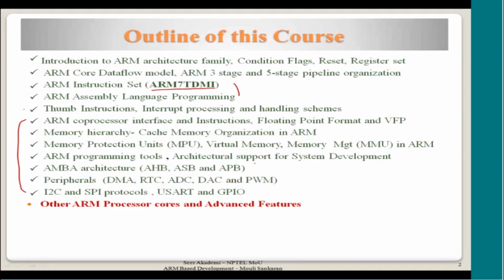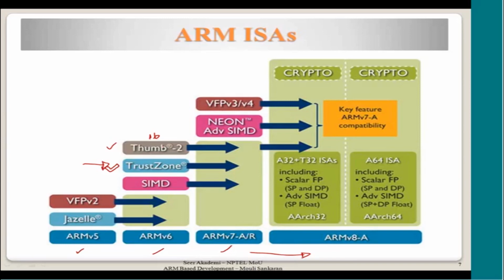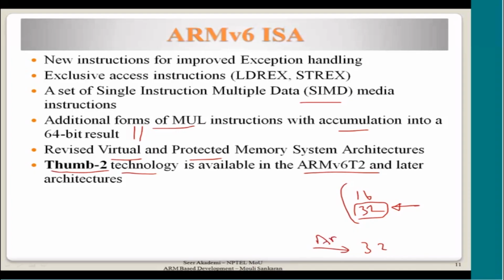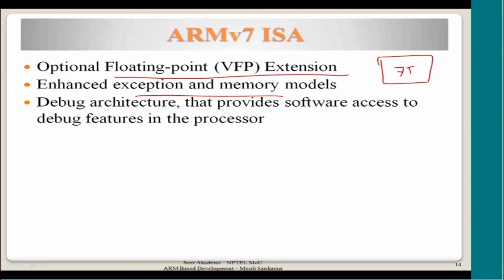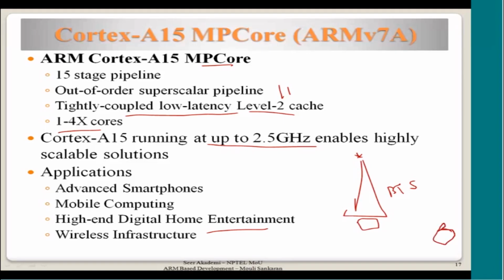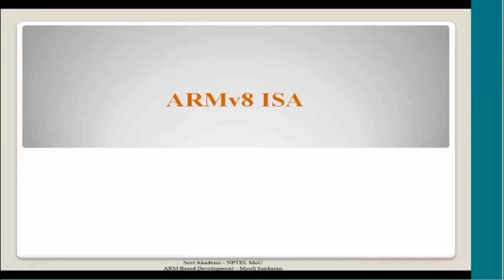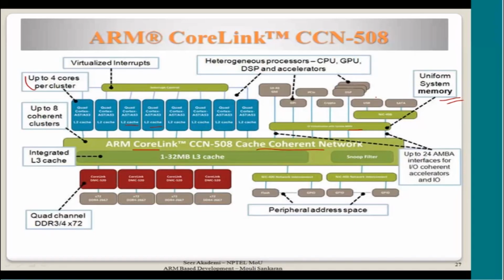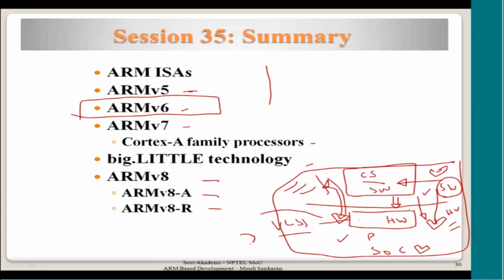ARM ISAs, ARMv5, ARMv6, ARM v7, big.little technology, ARMv8